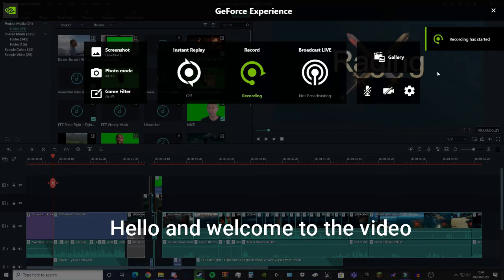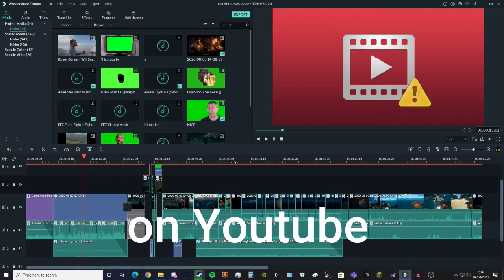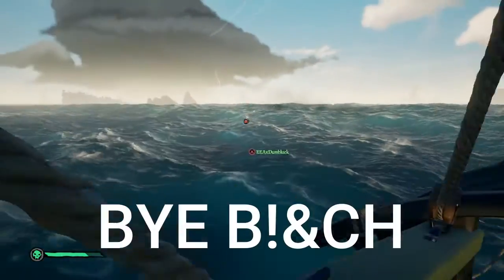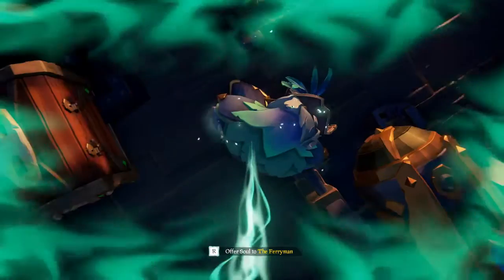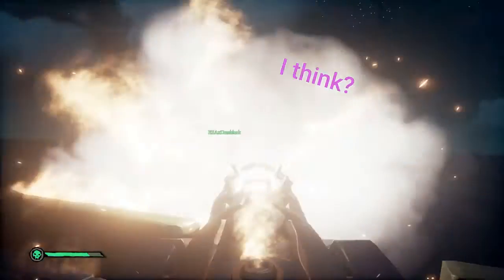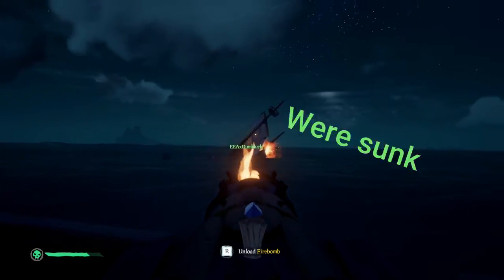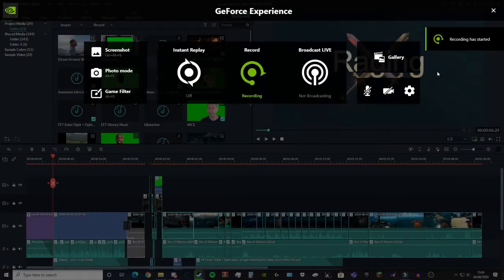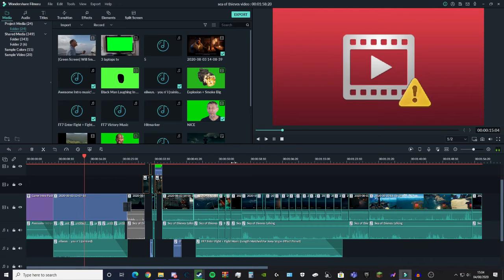Sea of thieves 2nd edited video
I tried my best with this one, to anyone that views this i hope you enjoy :)